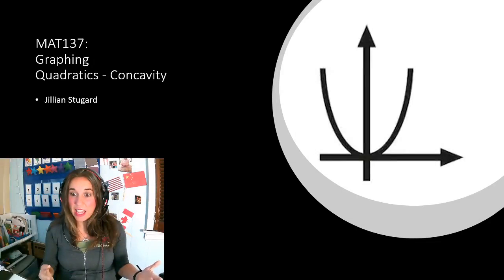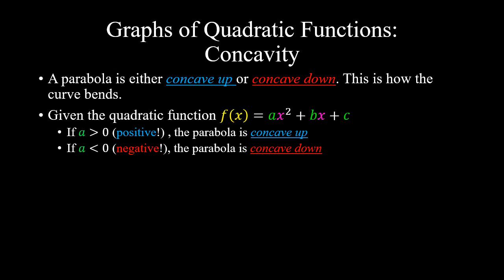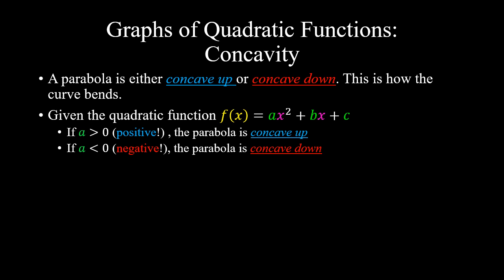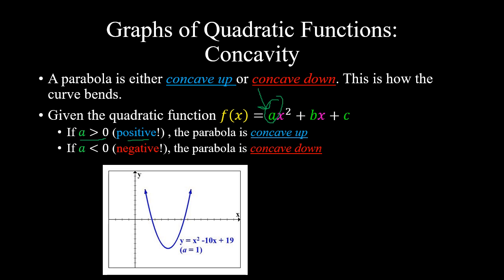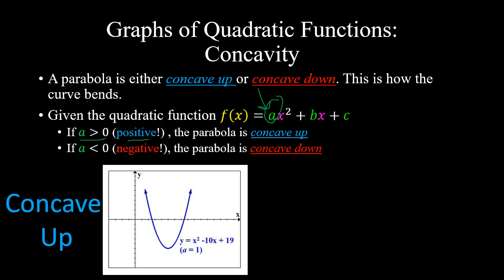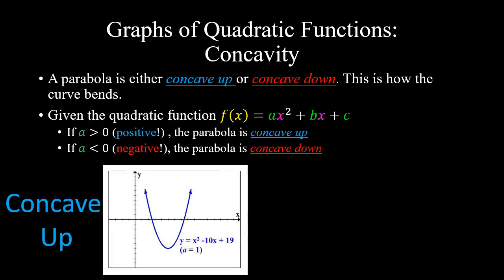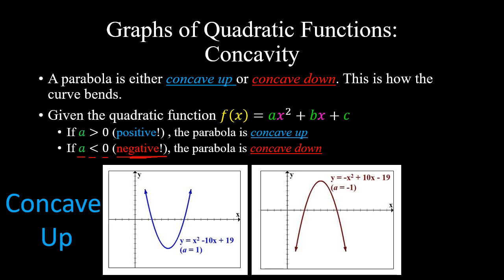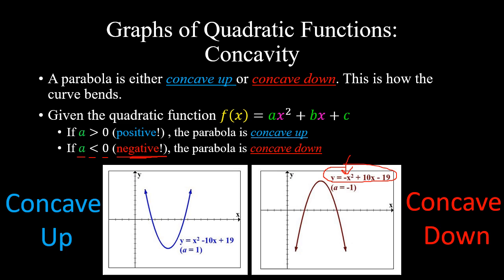MAT 137: Graphing Quadratics Video 2 - Concavity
In this video, we learn how to determine the concavity (direction) of a parabola.